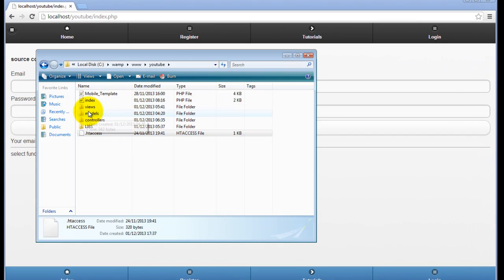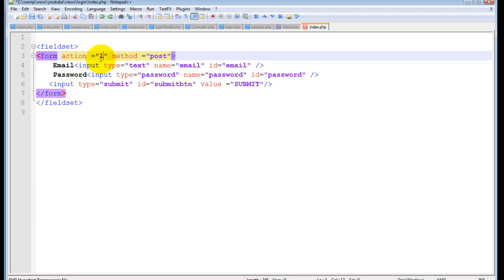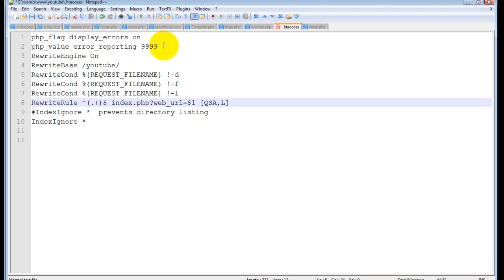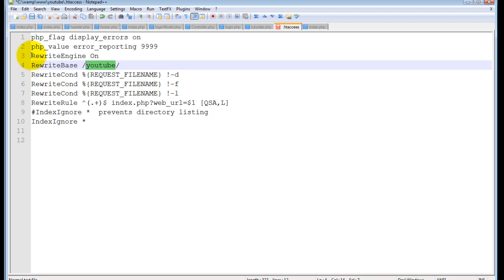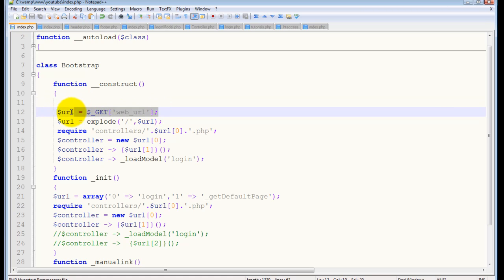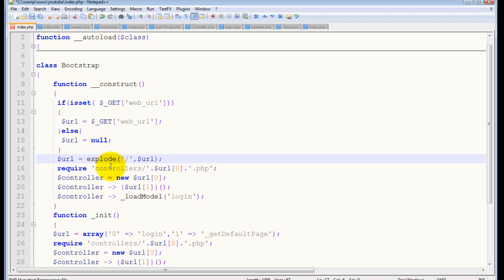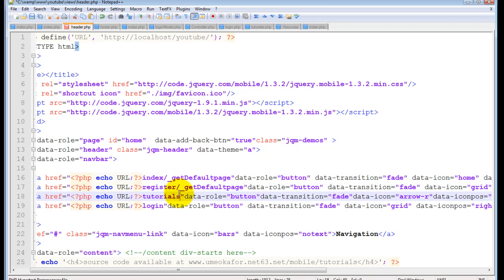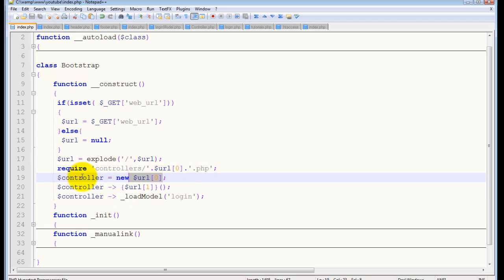Model View Controller with Object Oriented PHP 7